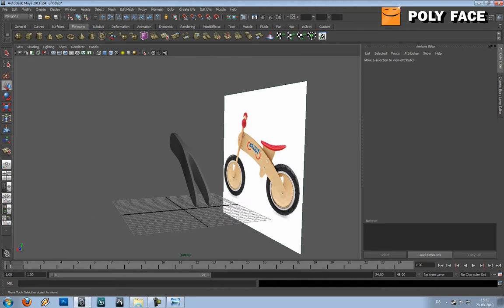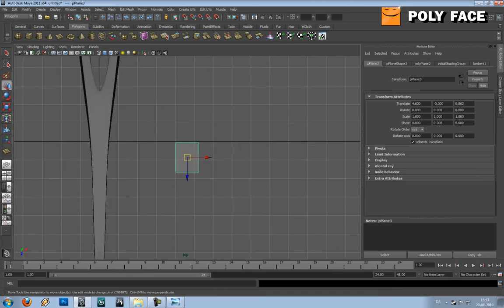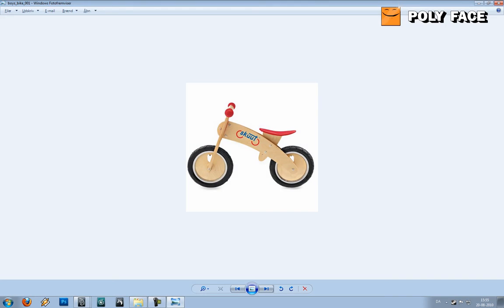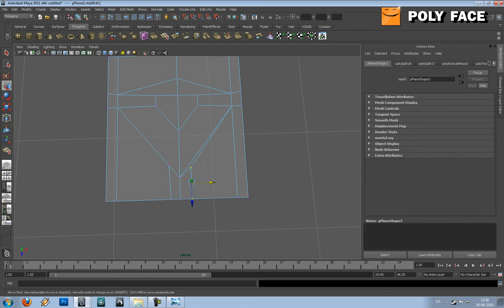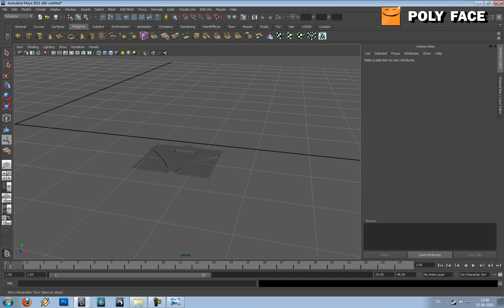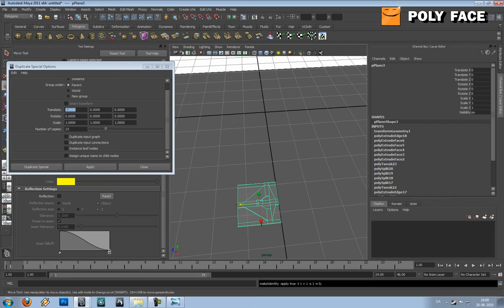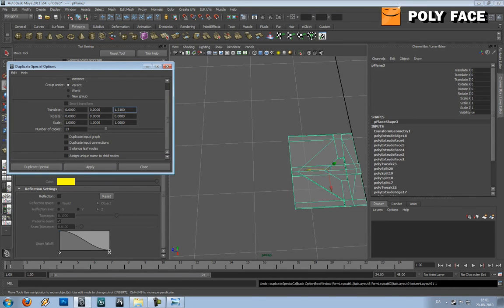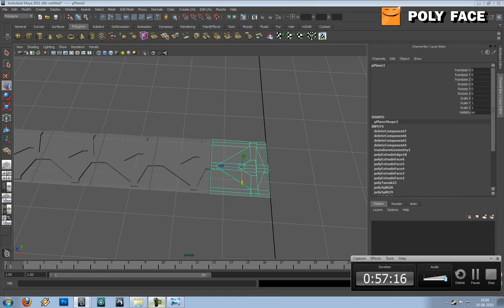Video Tutorial - Maya - Hard Surface & Tire Modelling - Part 4/5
In this tutorial I show you have to make hard surface modelling and how to model a ture. It is very basic and divided into these parts:

- Looking at reference
- Hard surface modelling
- Tire modelling

The music is by a danish musician called Per Vers.